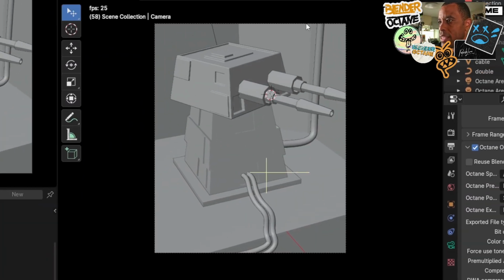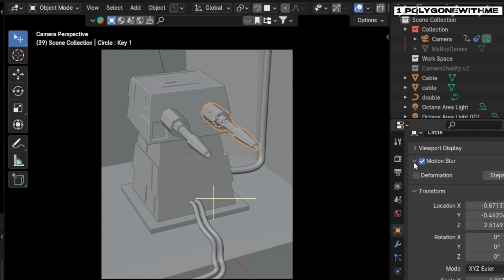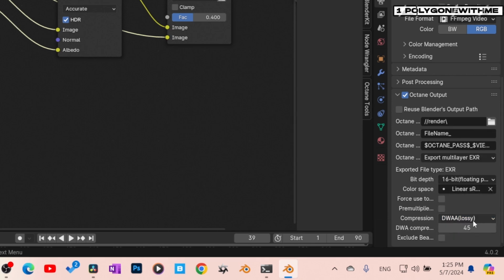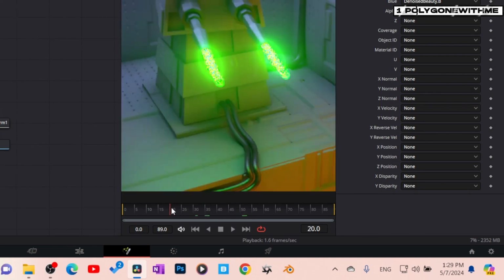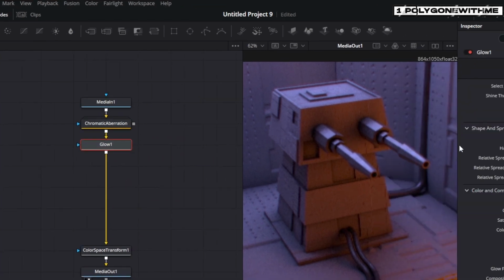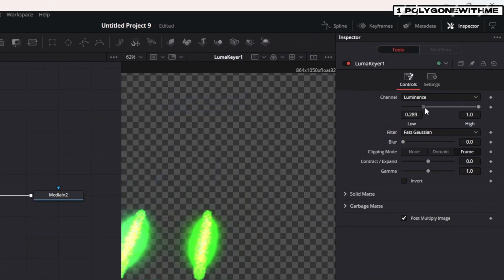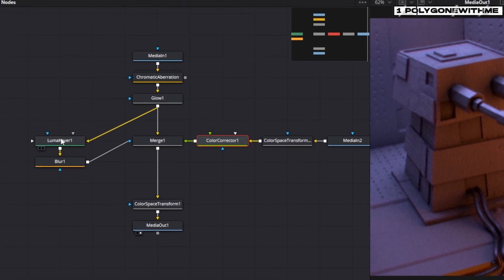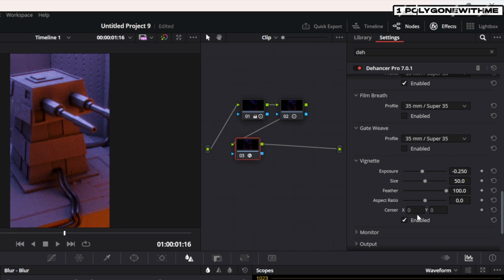Free Blender Octane to Davinci Resolve Post Production Workflow